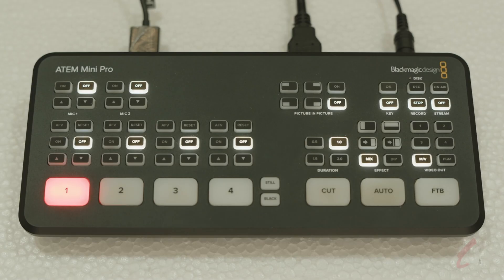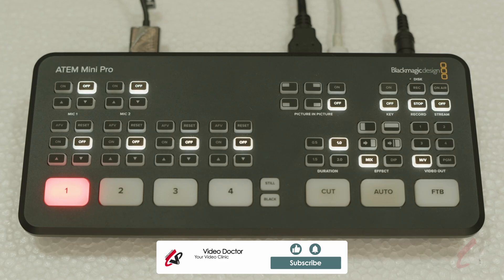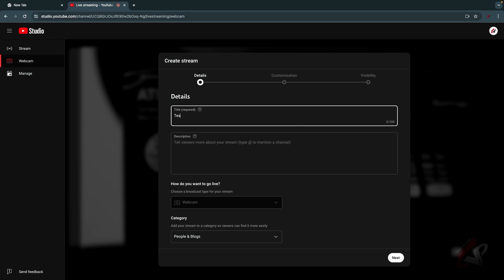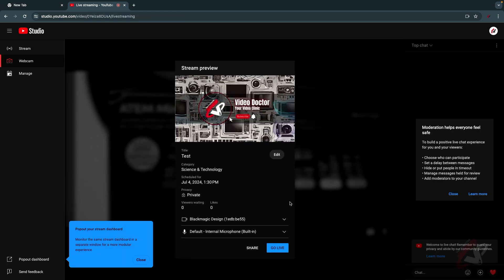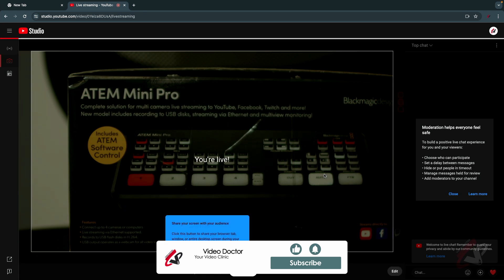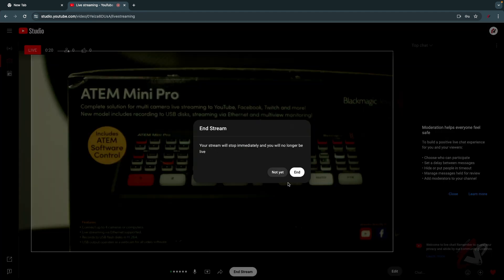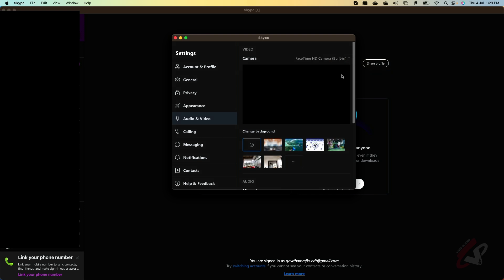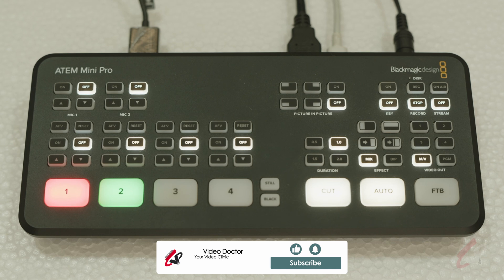Easy Streaming with ATEM Mini Pro via USB-C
Learn how to easily stream with the ATEM Mini Pro via USB-C and use it as a high-quality webcam for video calls or live streaming. Whether you're broadcasting to YouTube, Facebook, or any other platform, this tutorial breaks down the essential steps to get the most out of your ATEM Mini Pro.

🚀 In This Video:

Step-by-step streaming setup with ATEM Mini Pro
How to configure ATEM Mini as a webcam for Zoom, Skype, or OBS
Best practices for high-quality streaming and video calls
🛠️ Tools Mentioned:

USB-C to USB Cable
Streaming/Video conferencing platforms (OBS, Zoom, etc.)